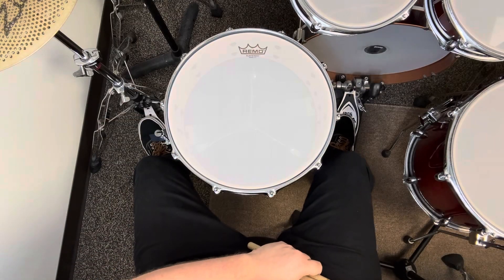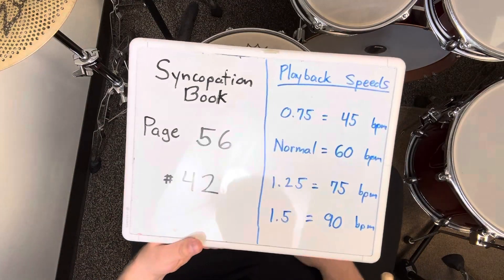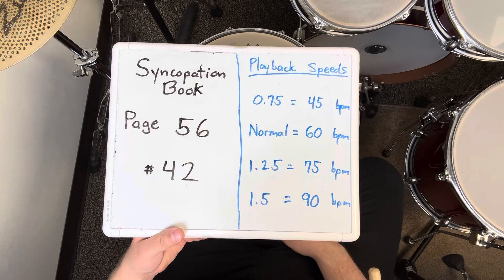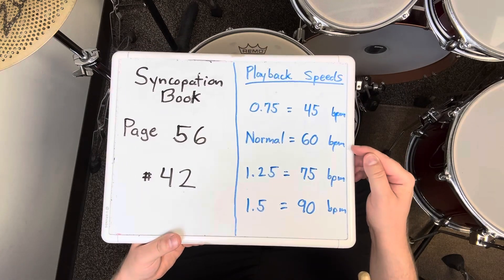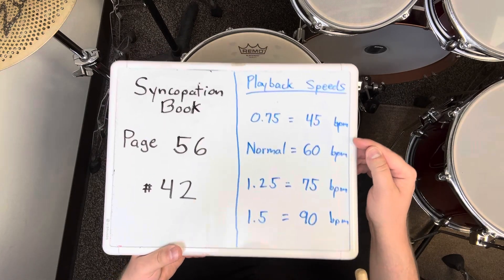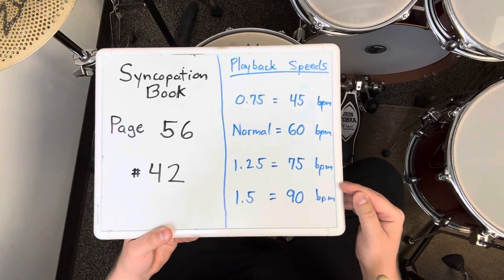Syncopation Page 56 #42